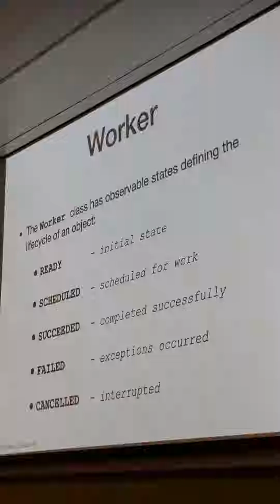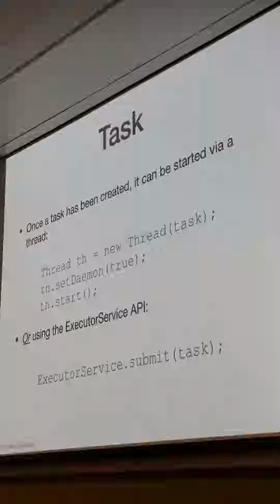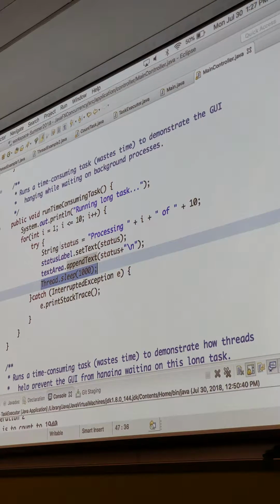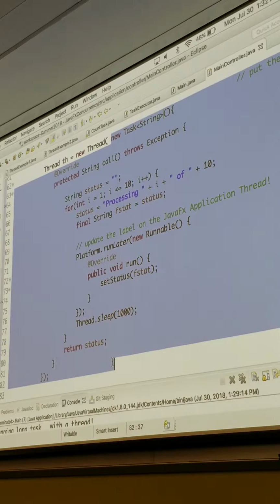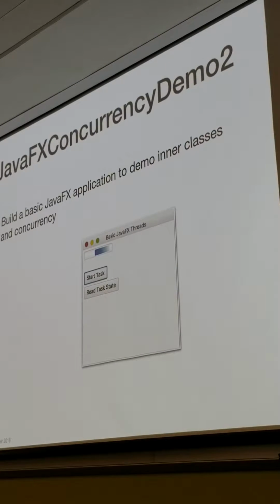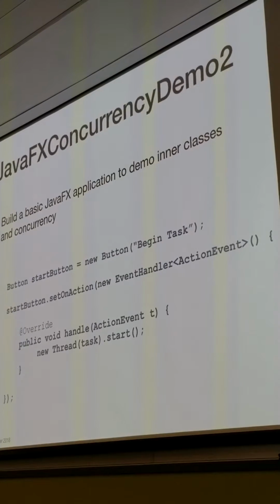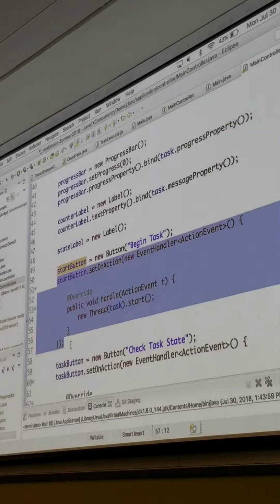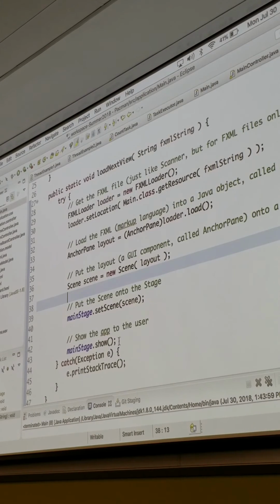multithreading in javafx